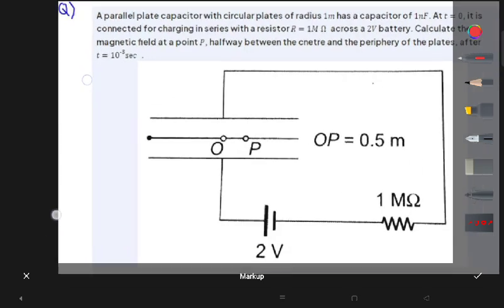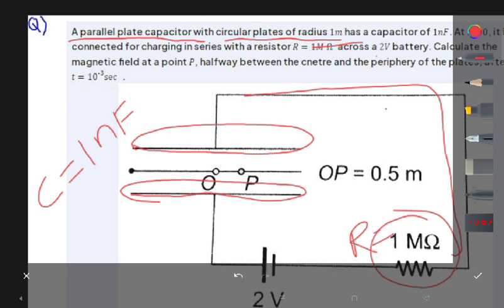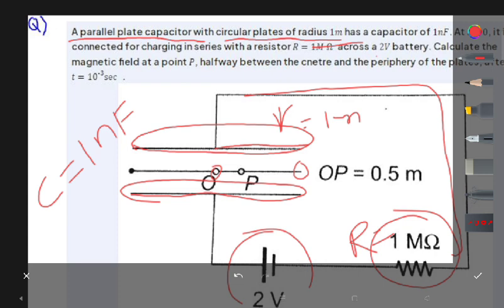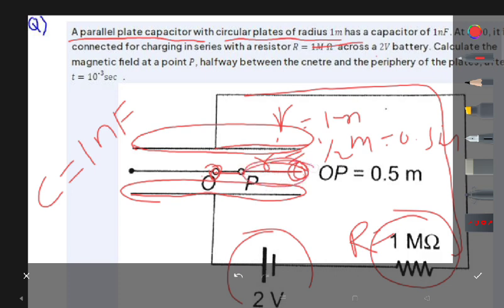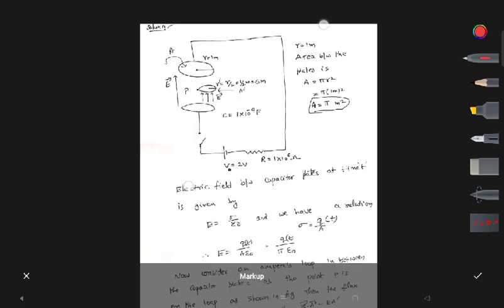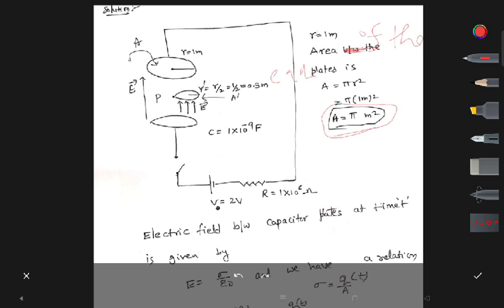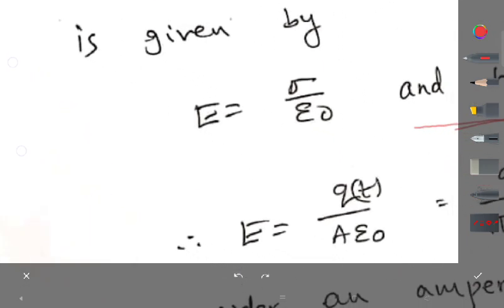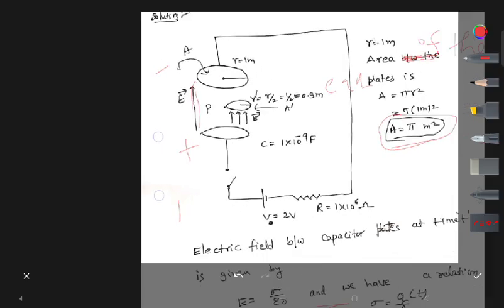Physics Problem solution from EM waves, NCERT@physics problem solving@ youtube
Physics Problem solution-2